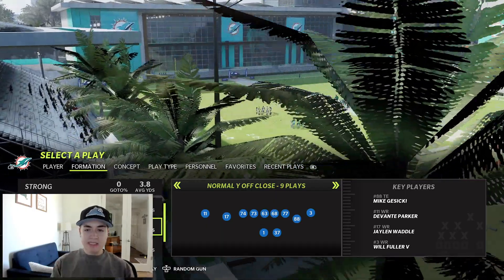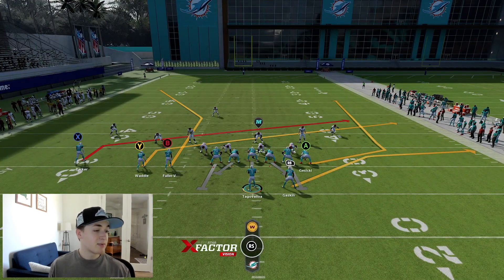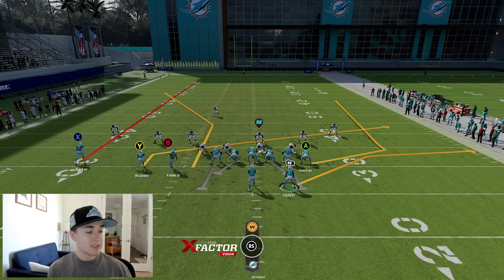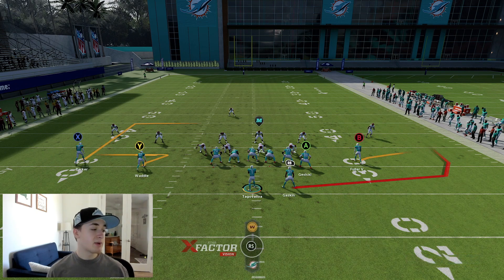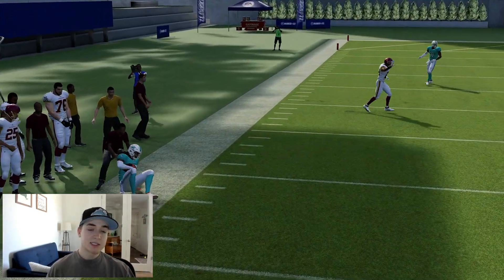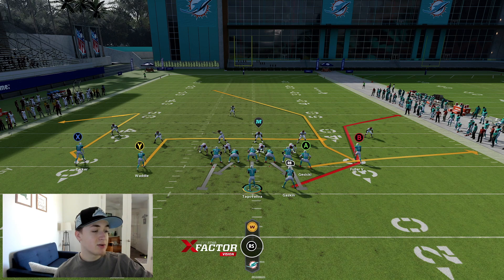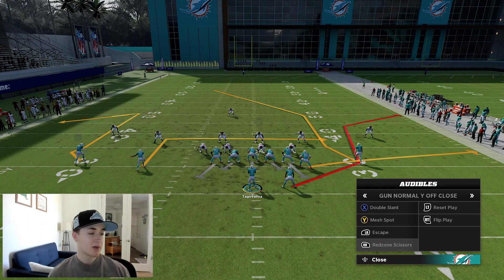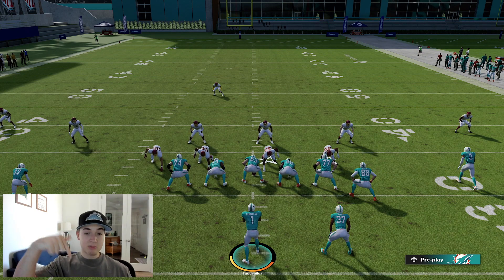THE NEW BEST OFFENSE IN MADDEN 22?! GUN NORMAL Y OFF CLOSE MINI SCHEME!